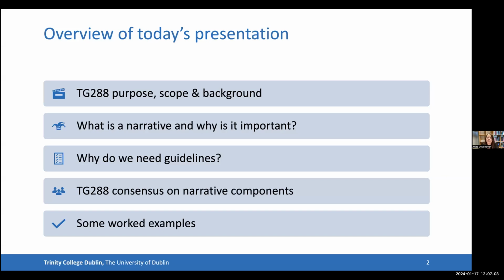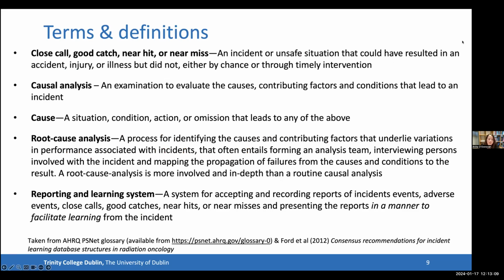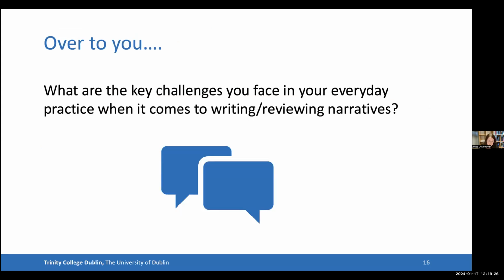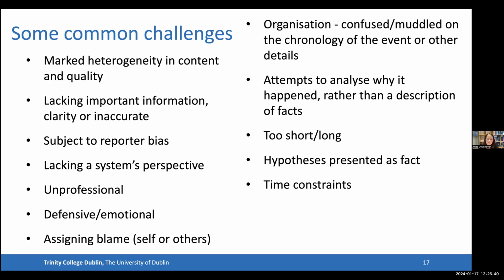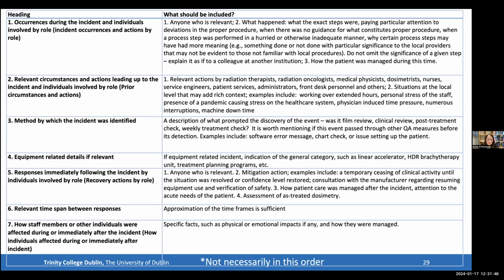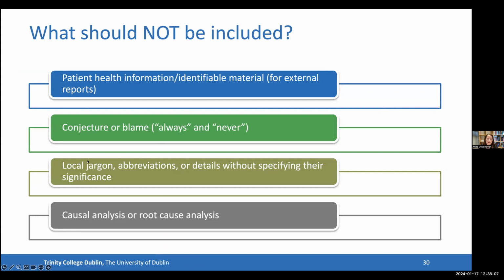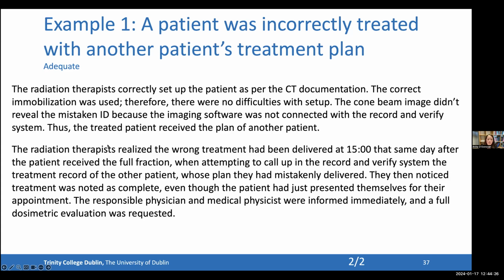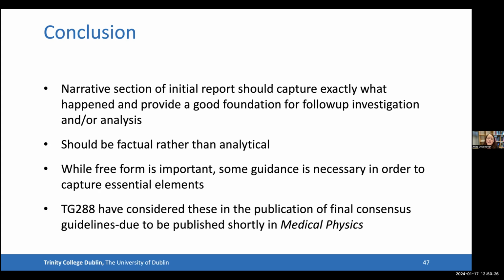AAPM TG 288: Consensus Recommendations - for Incident Narrative Formatting Task Group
Wednesday January 17th 12pm IST The purpose of TG288 was to develop a consensus format structure for use in a radiation oncology incident reporting and learning system, to guide initial reporters through recording relevant narrative information about incidents clearly and more uniformly than simple free text.